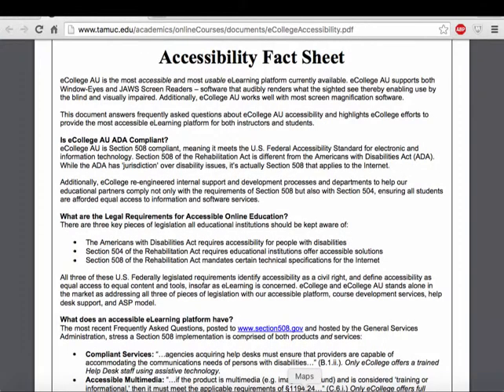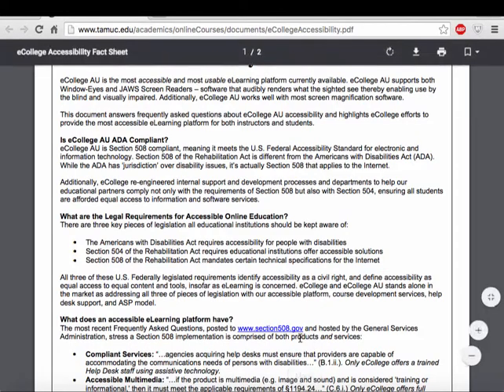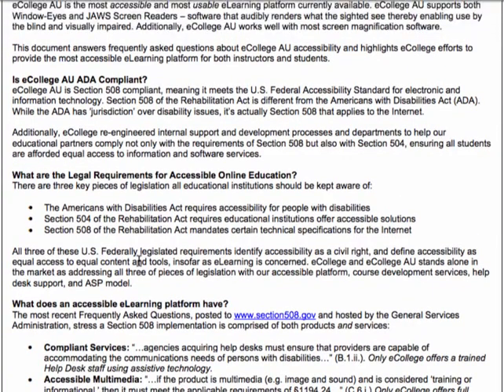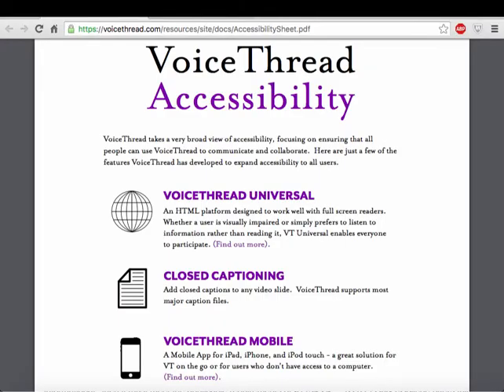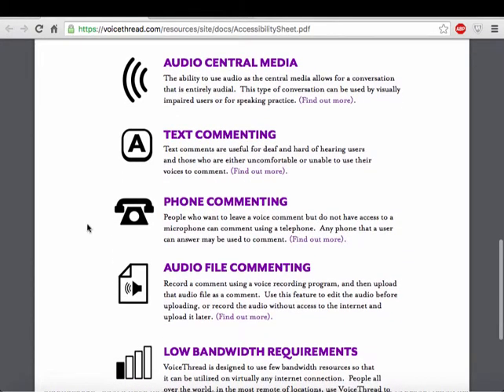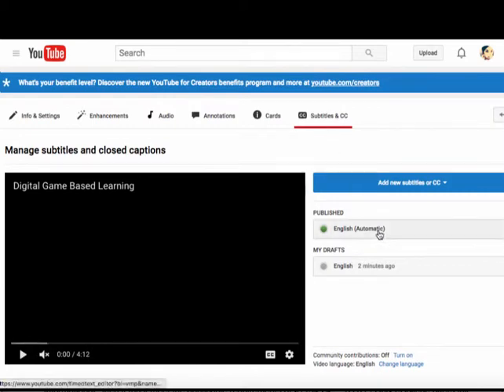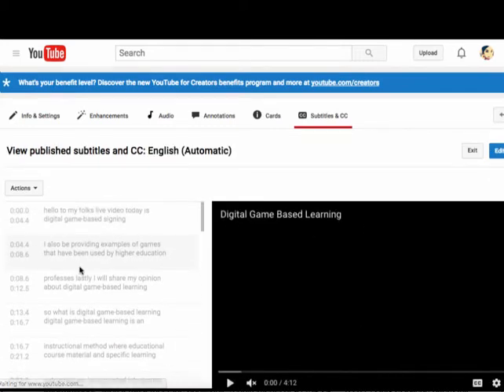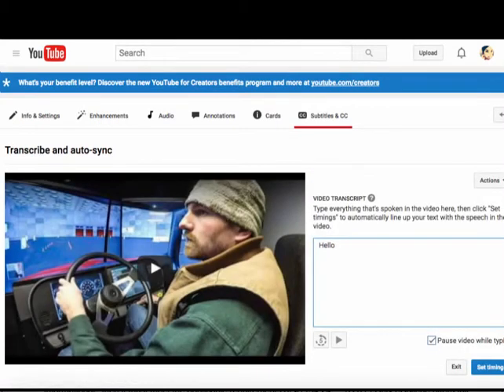Accessibility of Content